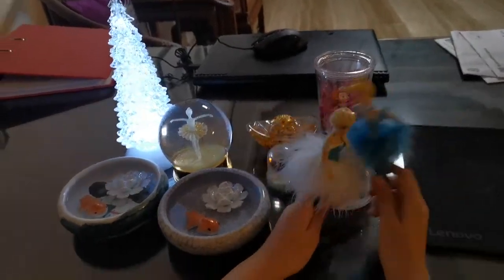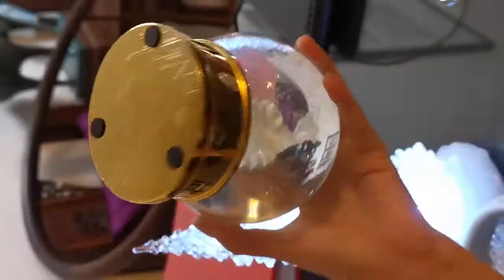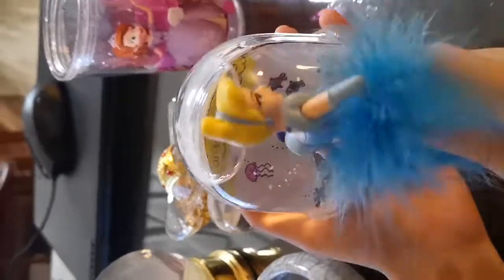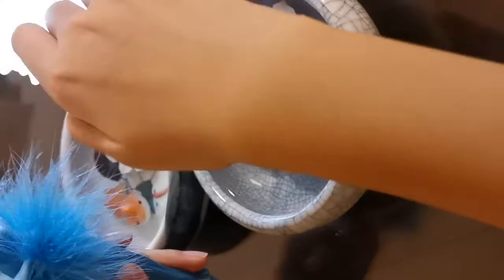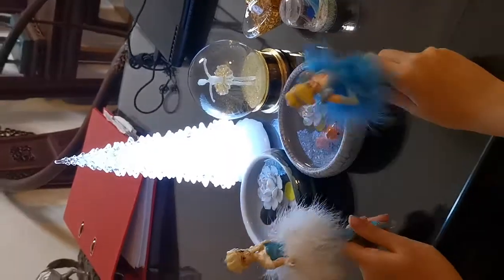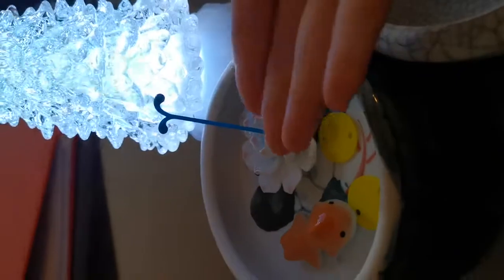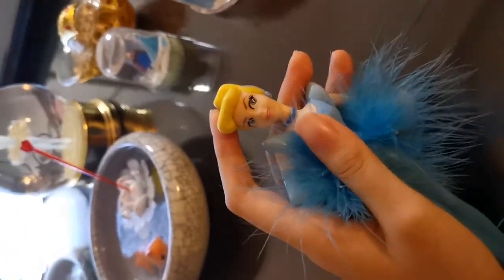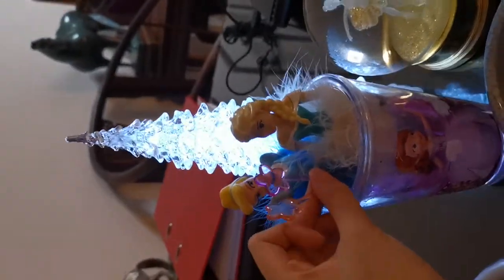💕💕Amazing water centre! 💕💕